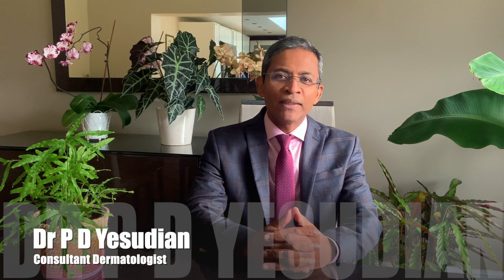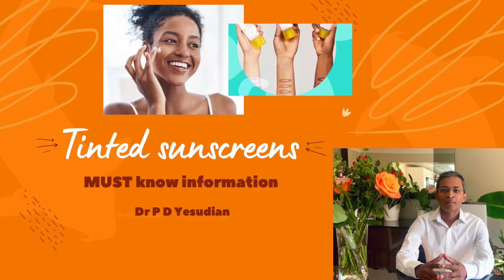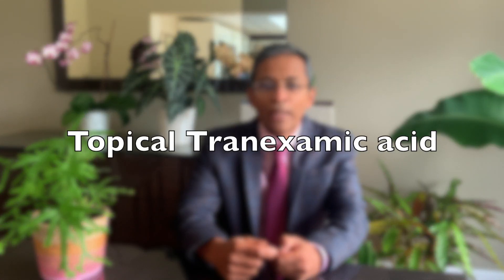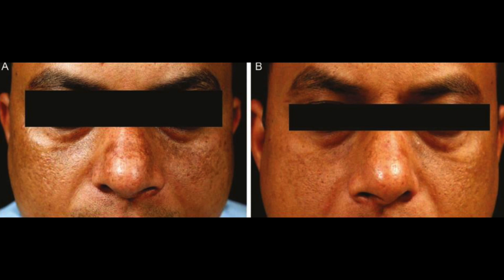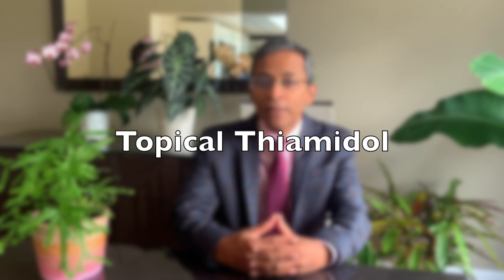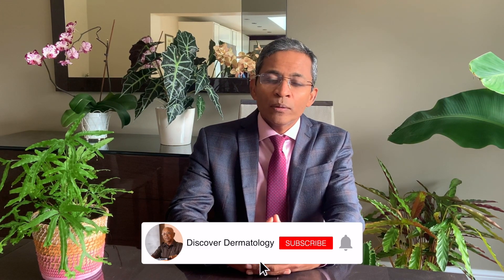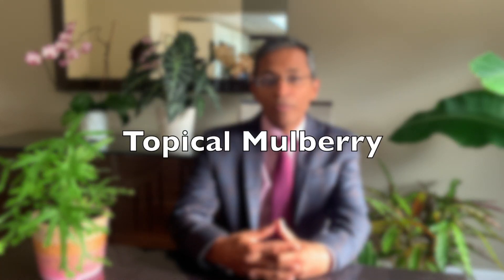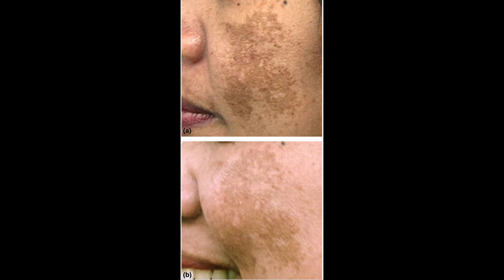Topical treatment of melasma and facial pigmentation - evidence based review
This video looks at how we can use evidence based medicines to treat dark areas (pigmentation) on the face. This has the latest reviews on the best treatment for facial pigmentation.

Self-applied topical interventions for melasma: a systematic review and meta-analysis of data from randomized, investigator-blinded clinical trials*
Antonia Pennitz, Maria Kinberger, Gabriela Avila Valle, Thierry Passeron, Alexander Nast, Ricardo N. Werner.

Efficacy and Safety of Fluocinolone Acetonide, Hydroquinone, and Tretinoin Cream in Chinese Patients with Melasma:
A Randomized, Double-Blind, Placebo-Controlled, Multicenter, Parallel-Group Study
Zijian Gong • Wei Lai • Guang Zhao • Xuemin Wang • Min Zheng • Li Li • Qingqi Yang • Yuping Dang • Lunfei Liu • Ying Zou. DOI 10.1007/s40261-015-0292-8

Evaluation of the efficacy of cysteamine 5% cream in the treatment of epidermal melasma: a randomized double-blind placebo-controlled trial. P. Mansouri, S. Farshi, Z. Hashemi and B. Kasraee. DOI 10.1111/bjd.13424

Efficacy and safety of topical isobutylamido thiazolyl resorcinol (Thiamidol) vs. 4% hydroquinone cream for facial melasma: an evaluator-blinded, randomized controlled trial.
P.B. Lima, J.A.F. Dias, D.P. Cassiano, A.C.C. Esposito, L.D.B. Miot, E. Bagatin, H.A. Miot. JEADV 2021, 35, 1881–1887